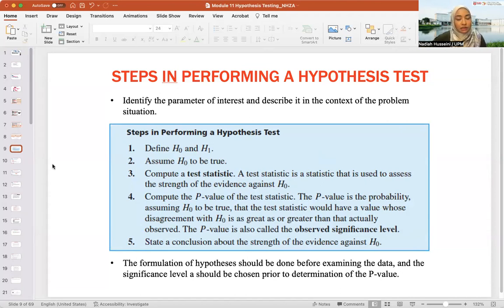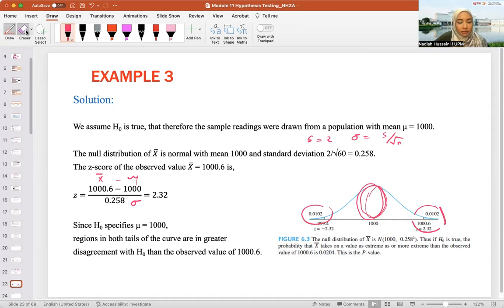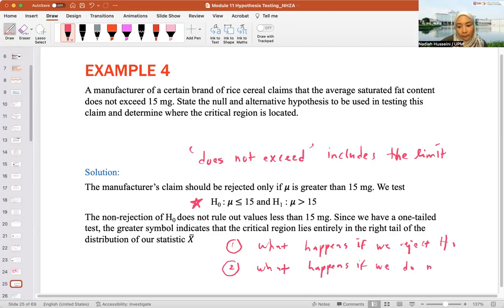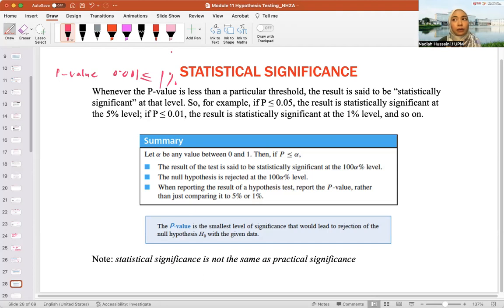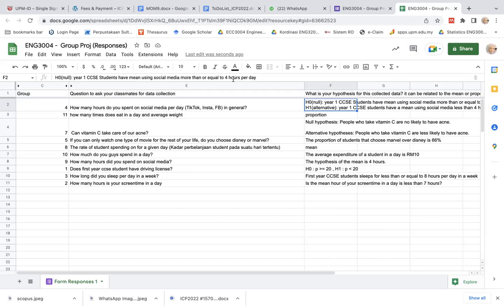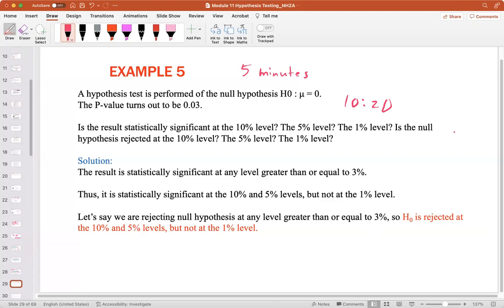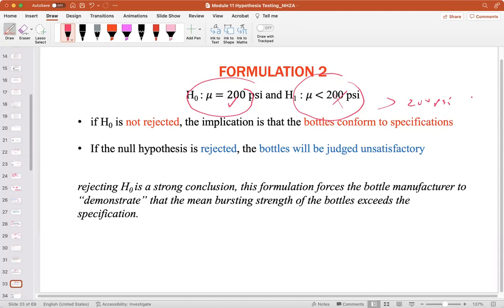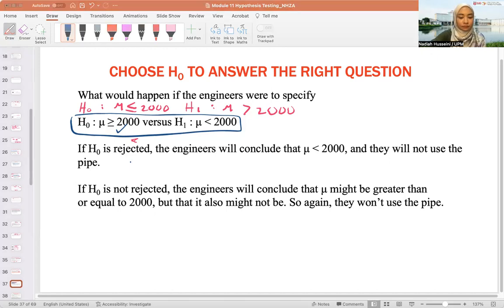ENG 3004 - Lecture 19: Module 11 Part 3